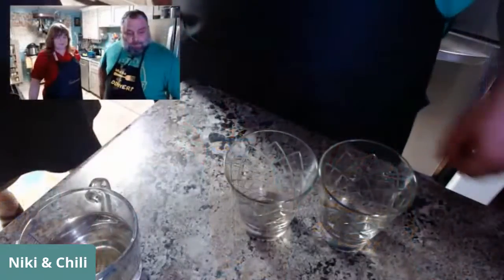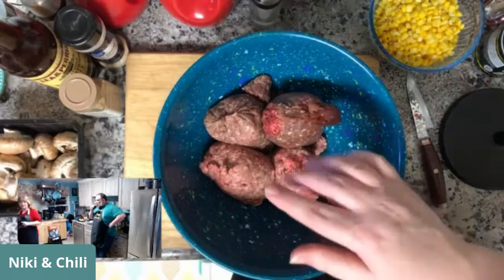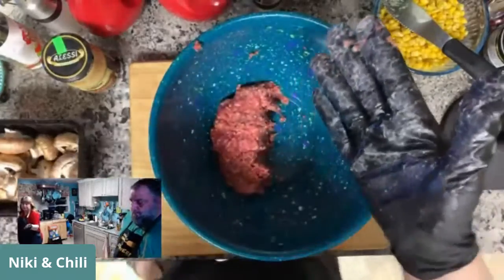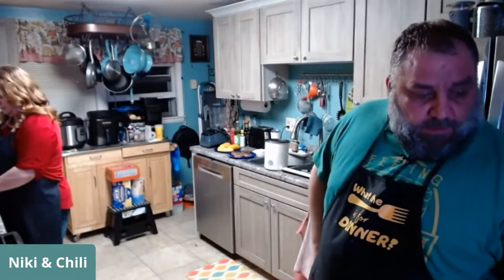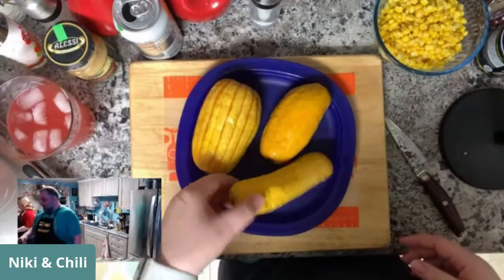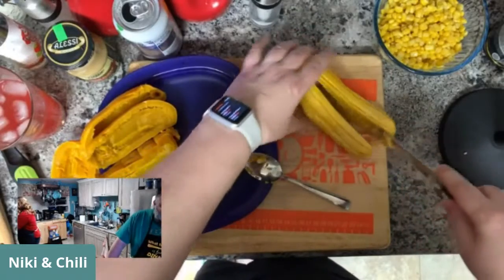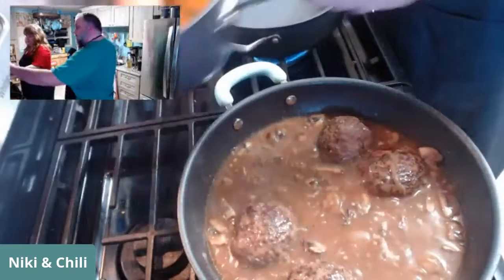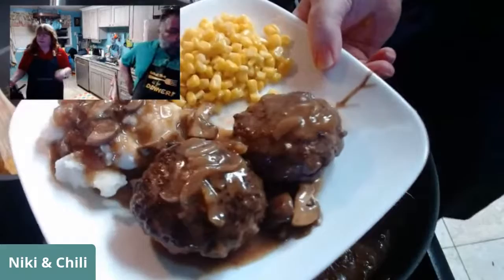The Davises Eat: Salisbury Steak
Remember eating those TV dinners as a kid? That's what we're making... only better! Salisbury steak with a caramelized mushroom gravy and mashed potatoes. We'll also show you how to use up some of that winter squash you have laying around (ok, I have some still laying around!).